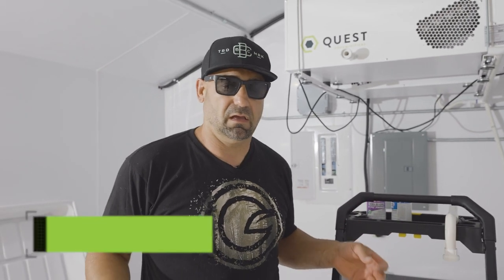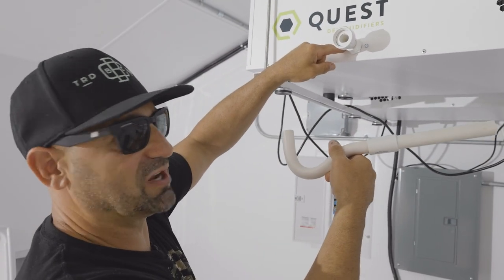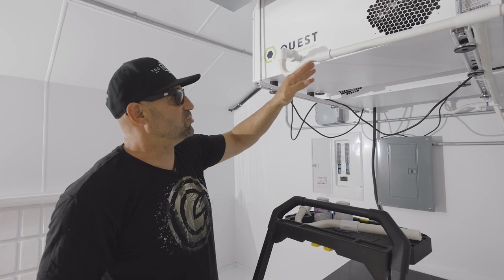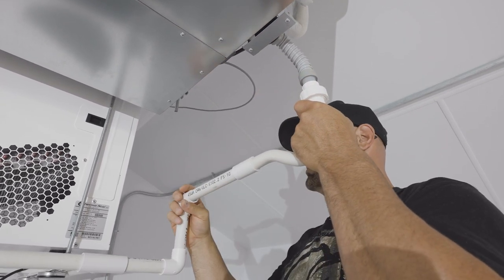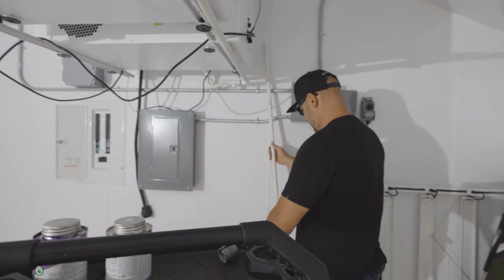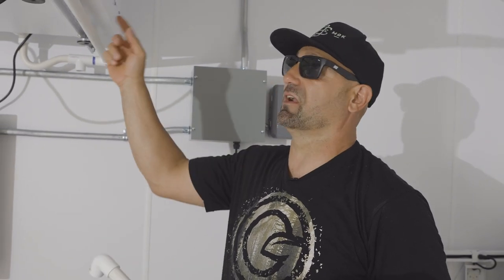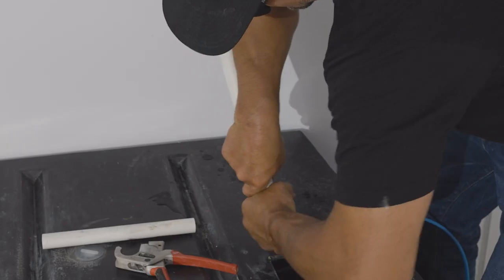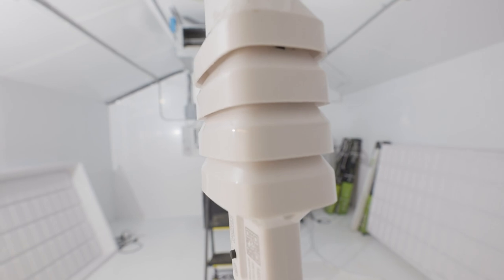Plumbing Dehumidifier Drain Lines For Your Grow | Growing Green Vol 7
00:00 Intro
00:14 Why You Want A P-Trap
02:05 Slope Check
02:12 Installation
03:48 Let Plenty Of Water Flow Through The Unit
04:27 Water Reclaimation
05:40 Measure Twice Cut Once
06:04 Summary

When setting up the perfect environment for your grow room, your plumbing and HVAC system go hand-in-hand. Setting up a drainage and water reclamation system for every HVAC device can extend the longevity of your units and recycle the moisture from the grow room for reuse.

Why You Want a P-Trap

In a fully optimized cannabis grow room, a p-trap plumbing pipe is an integral component for keeping your systems clean, extending their longevity, and reducing maintenance times. P-traps are commonly used throughout homes under sinks in the bathroom and kitchen.

In an indoor grow room, equipment that contain an evaporator coil and condenser coil require condensate drain systems. Condensate disposal requires removing the condensate from all evaporators and cooling coils.

A p-trap is a u-shaped plumbing pipe that should be installed on your air conditioner and dehumidifiers to improve the drainage process. A PVC union connector is an alternative to plumbing glue or sealant that can connect and disconnect two pipes together for easier cleaning, maintenance, or replacement.

When your units are on, they create negative pressure which can pull air through the drain port which can cause water to sit inside of your dehumidifier or air conditioner. The water that fills the u-shaped portion of the p-trap can actually stop the negative airflow through the pipe to keep the inside of your unit free from water.

Slope Check

When installing condensate piping, you need to make sure it has a certain slope for better function. The International Mechanical Code (IMC) dictates that condensate waste piping should have a minimum 1/8 inches of fall for every 12 inches of horizontal run. Gravity will do most of the heavy lifting when draining your units from there.

Installation

Every HVAC unit (air conditioner and dehumidifier) should have a p-trap installed. Double-check that the complete drain line from your air conditioner and dehumidifier has the appropriate slope. Any dramatic dips in slope in the condensate piping can clog the drain line and create a backup.

Small room dehumidifiers can have a condensate drain pan that must be emptied out by hand.  Many larger-space dehumidifiers have a port to allow for connecting a water hose or pipe to a drain. The water from the units can be drained into a floor drain or basement sink using gravity alone.

If your air conditioning system and dehumidifier cannot be connected to a drain, you may need to collect the condensate from the drain line in a large and heavy bucket. Keep in mind, you may need to empty out the bucket once a day.

After attaching your p-trap piping, you can make a 90-degree elbow down to the ground and another 90-degree elbow at ground-level to direct water to your drain.

Using gravity to drain your HVAC system is one of the most efficient methods but it requires placing your dehumidifier and AC in a high position compared to where your water will be drained.

If this is not possible, you can invest in a condensate pump to move the water up the grade through the water pipes. Or choose a dehumidifier that already has a built-in condensate pump to keep the water flow moving.

Let Plenty of Water Flow Through the Unit

After installing a brand new air conditioner or dehumidifier, you should let plenty of water flow through at first. During the manufacturing of these devices, they use a lot of oil and solder, so a lot of the drained water is going to be very   dirty for the first 100 gallons or so. Do not reclaim any of this water.

MB01PNLJLLSDNPE